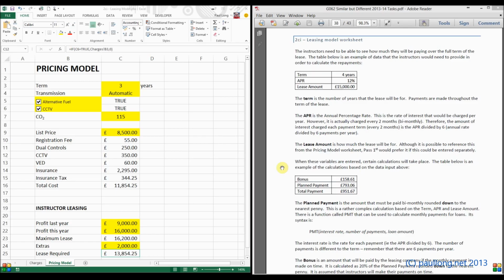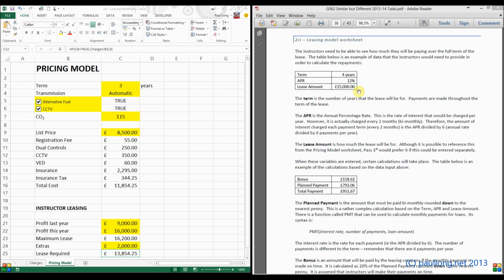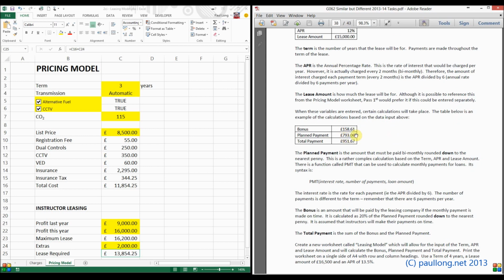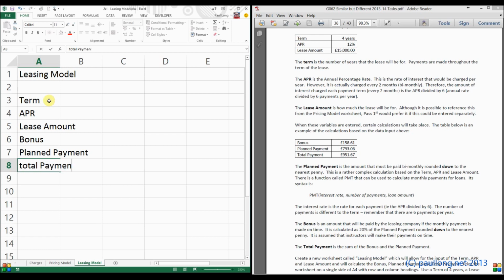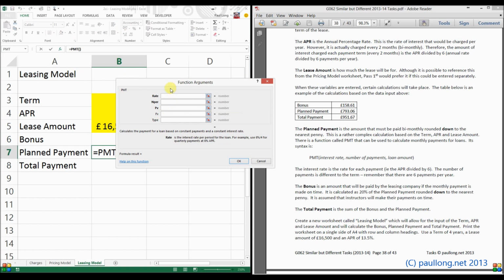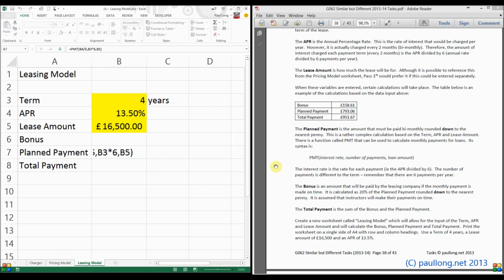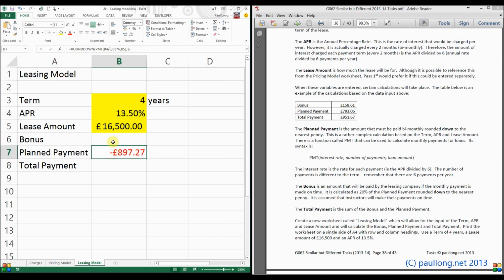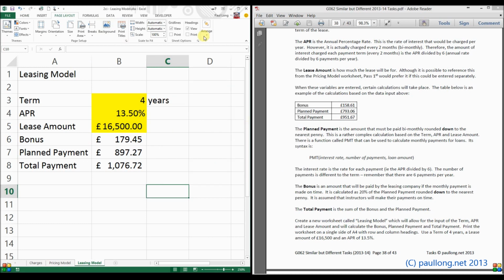2ci Leasing Model Worksheet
How to complete the Leasing Model Worksheet